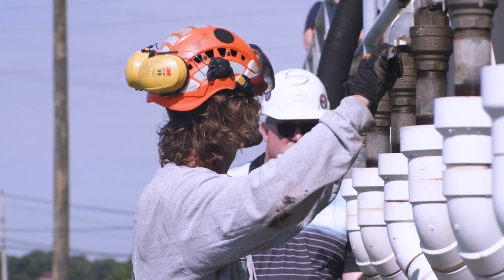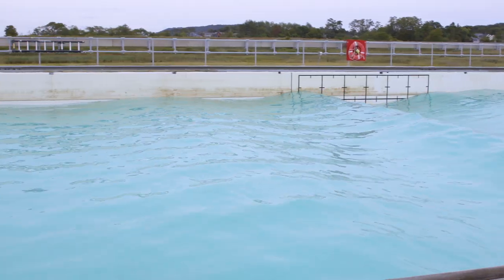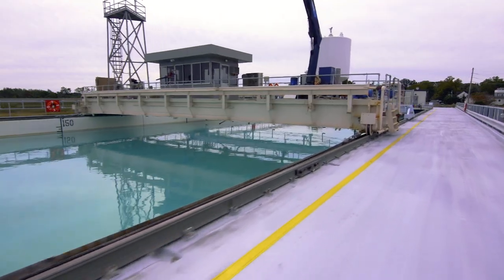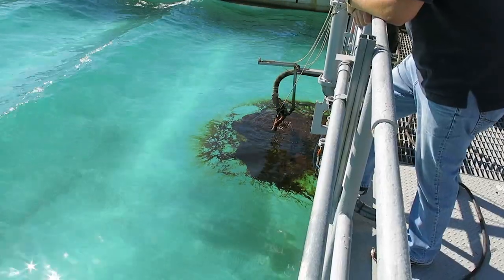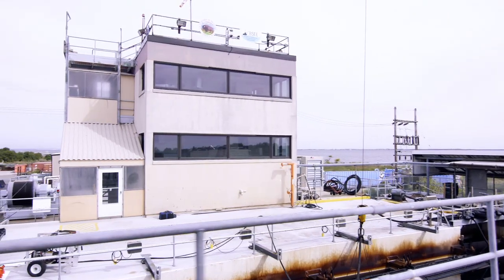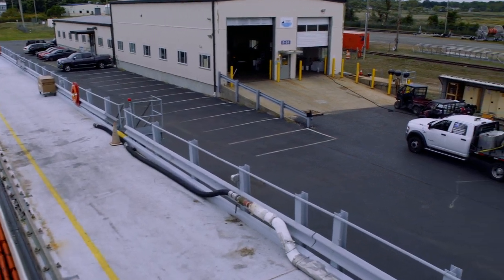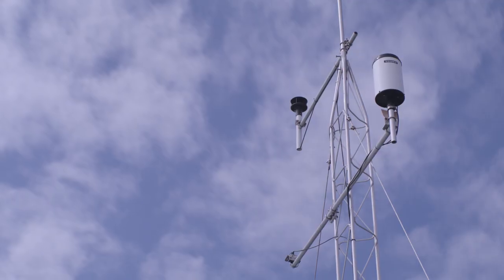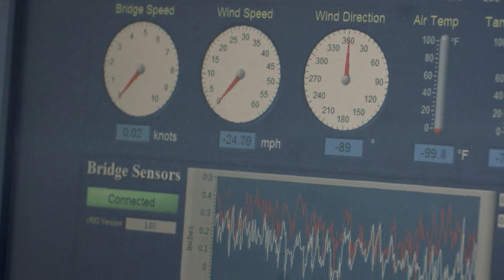Discover Ohmsett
Ohmsett is the National Oil Spill Response Research & Renewable Energy Test Facility. We provide objective modeling and performance testing for not only full-scale spill response equipment, but also marine energy systems, and technology for the blue economy.